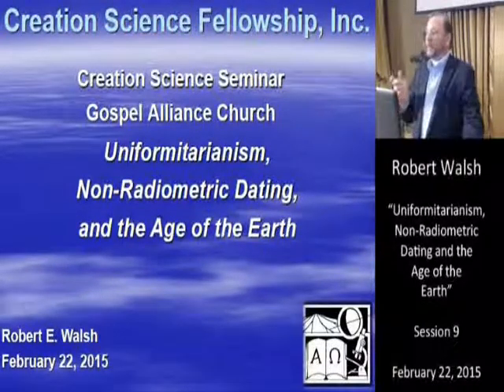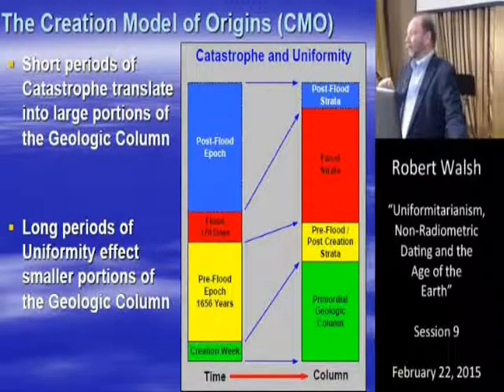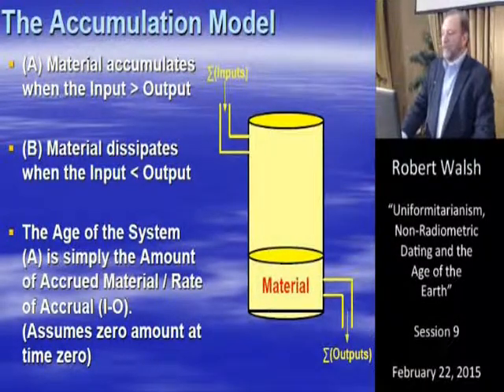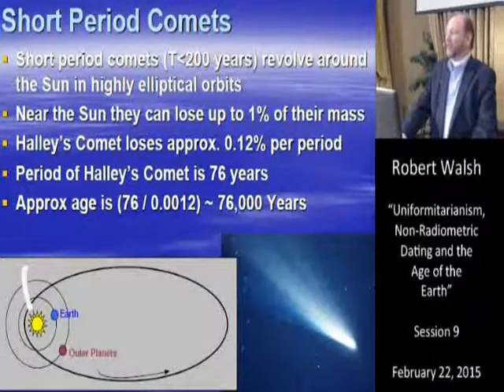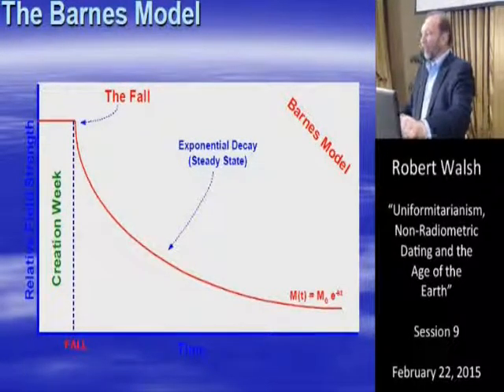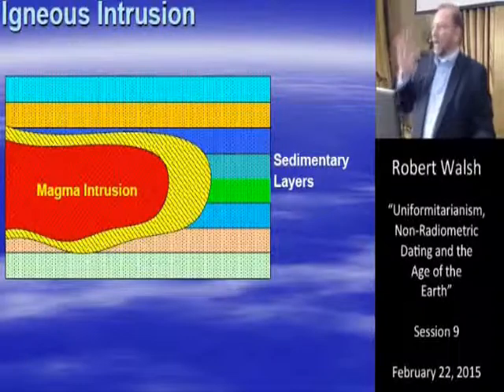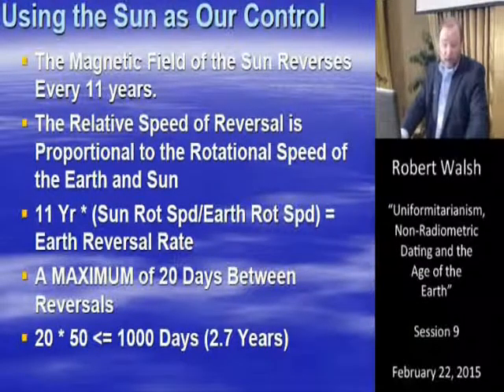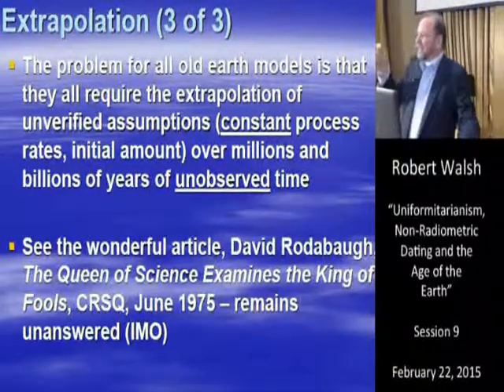Non-Radiometric Dating and the Age of the Earth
Session 9 in this Creation Model of Origins series looks at the important issue of the age of the earth using non-radiometric dating techniques and their underlying assumptions.